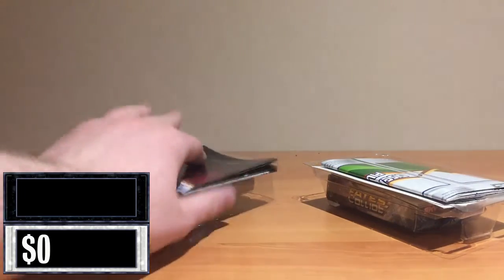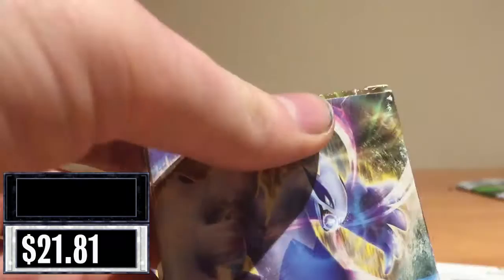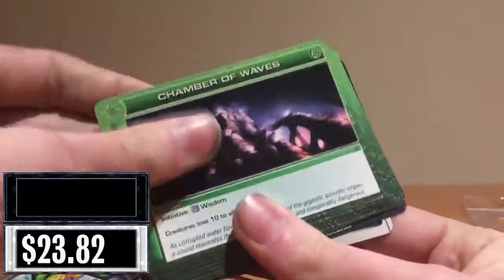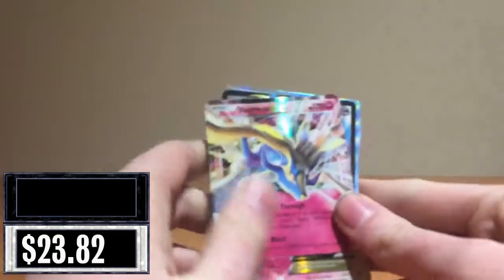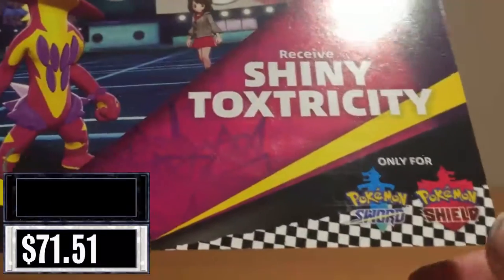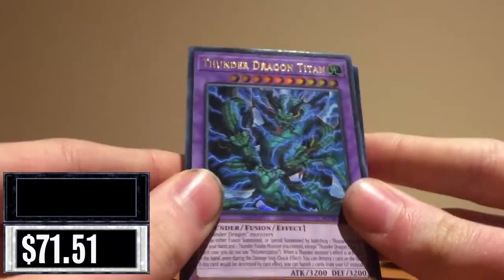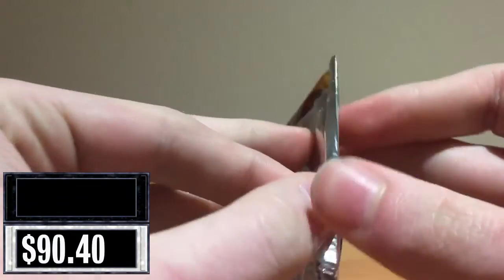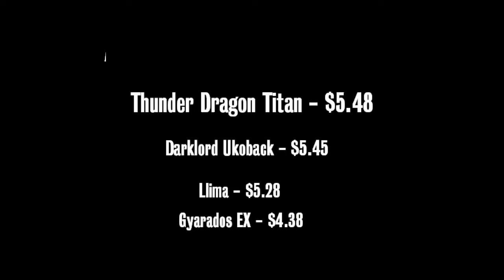OPENING STARTER DECKS, AND MAIL ORDERS FOR YU-GI-OH CARDS!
In this episode, Chris Fanboy shows off some rare cards he previously got along with some old cards, unboxing Pokemon Sky Guardian Starter Deck, Yu-Gi-Oh! Speed Duel Starter Deck: Twisted
Nightmares and some Yu-Gi-Oh cards he bought.